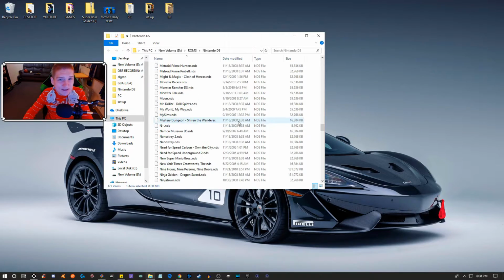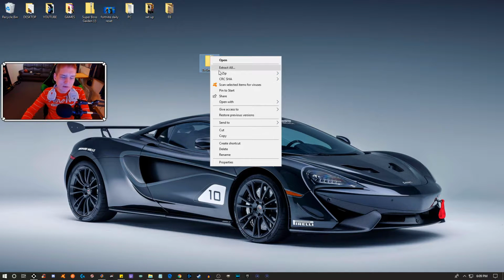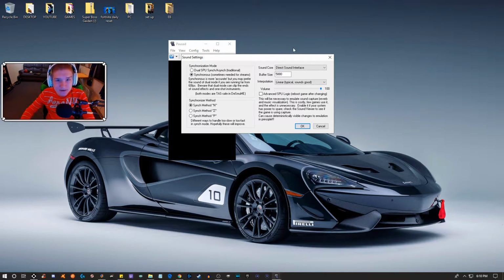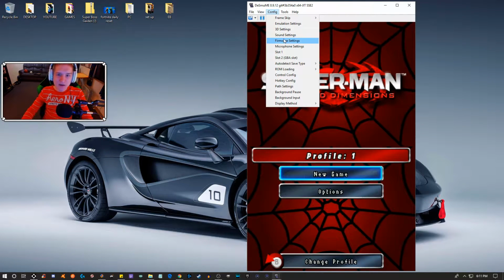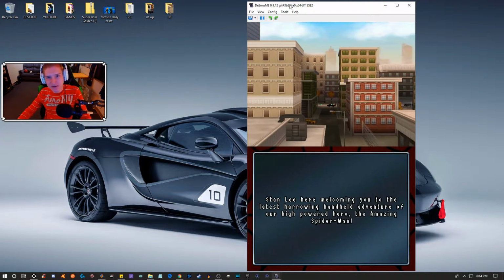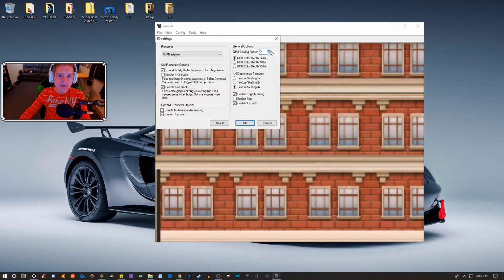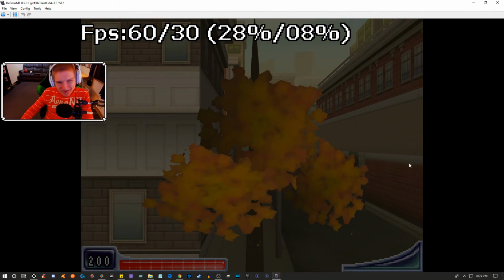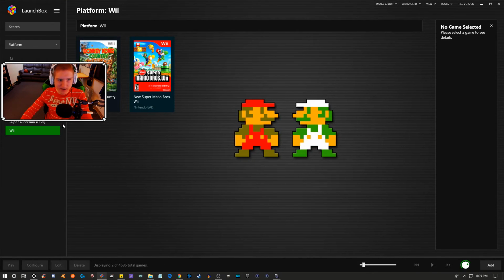Nintendo DS Emulator DeSmuME Set Up Tutorial, Guide & Best Settings (PC, 3DS, iPone, Wii & Android)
Here is complete Guide on How To Use Nintendo DS Emulator DeSmuME for PC, Android, iPhone, Modded 3ds consoles, etc. The Nintendo DS Emulator can be confusing, but this DeSmuME Guide should help clear up any confusion you have :) ENJOY!!

For Legal Reasons I cant put the link to DeSmuME Download but if you Google Desmume Emulator it will bring you where you need to go :)